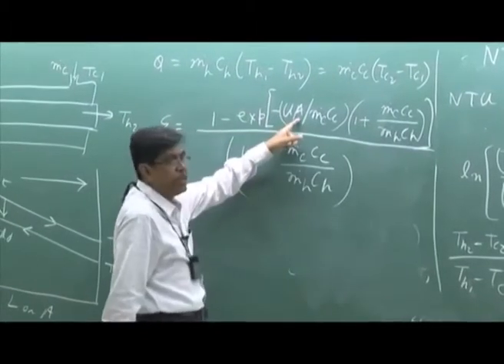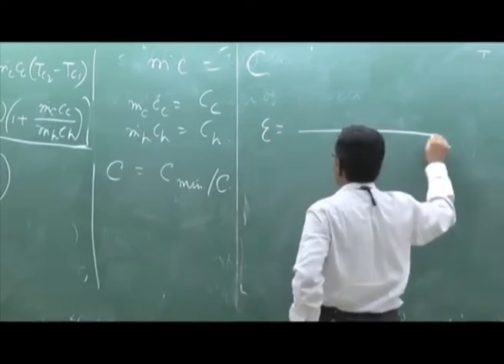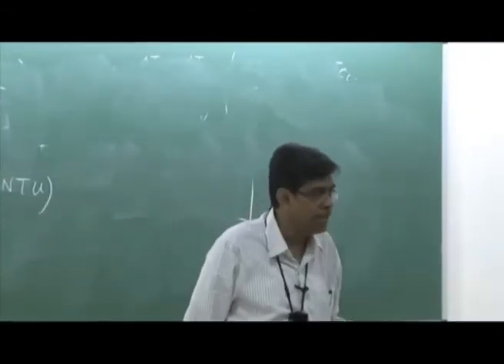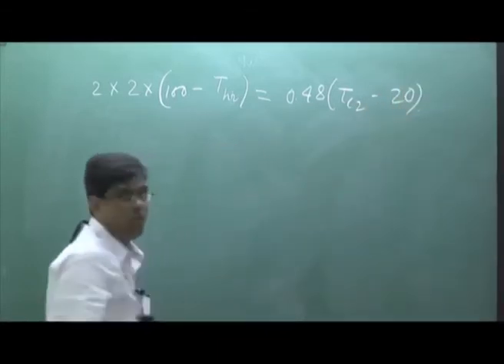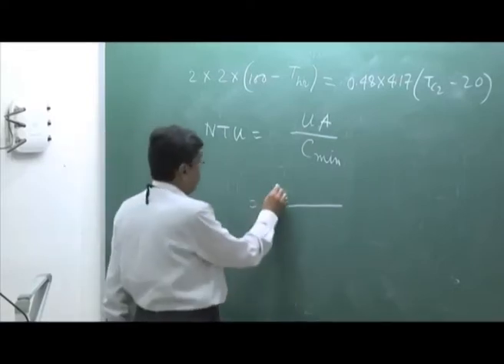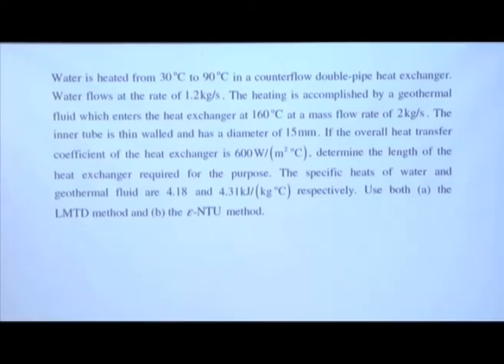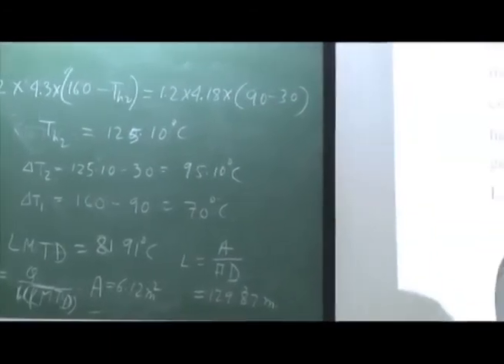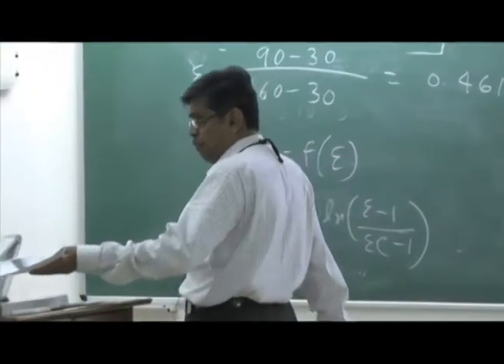Genetic Algorithms contd…